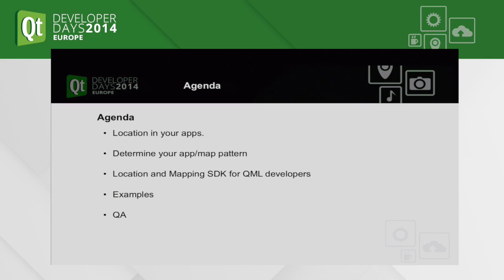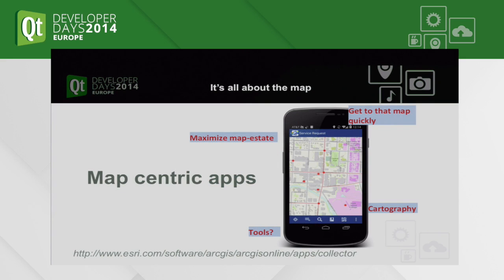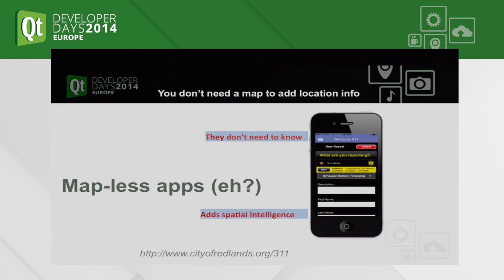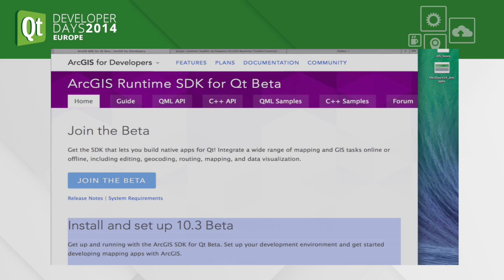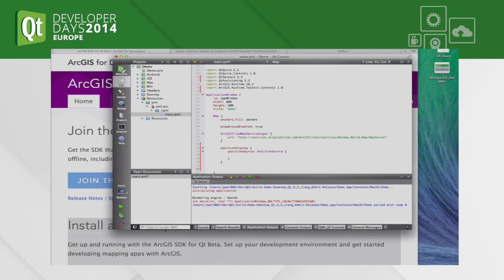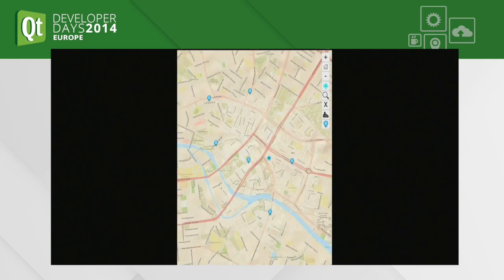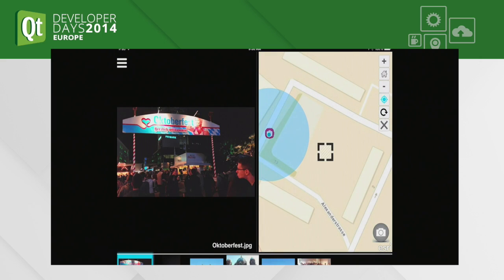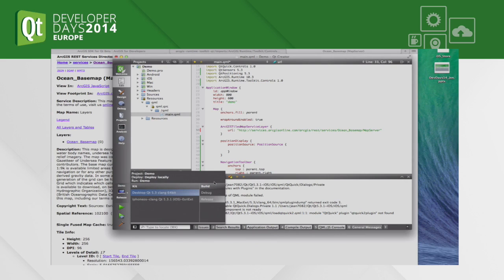QtDD14 -Developing Great Location-based Apps with QML! - Jen Trieu